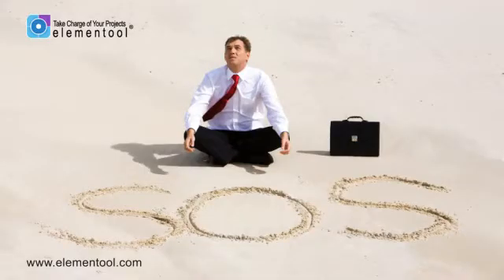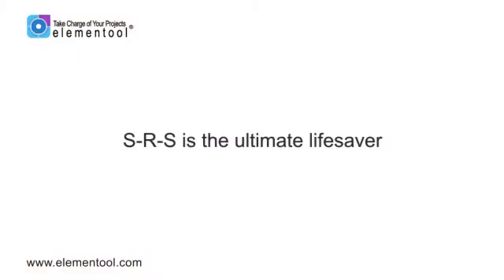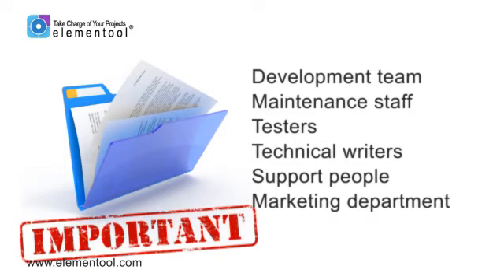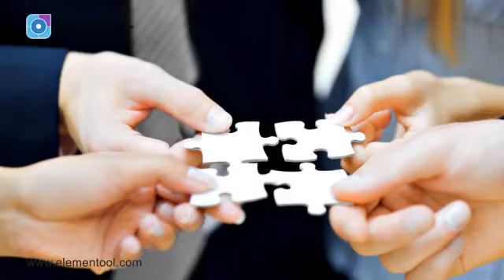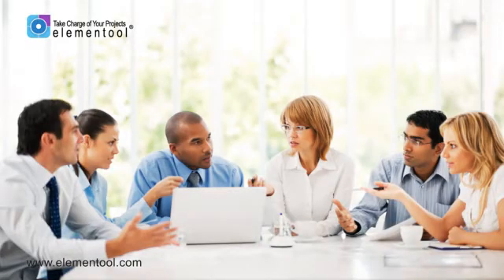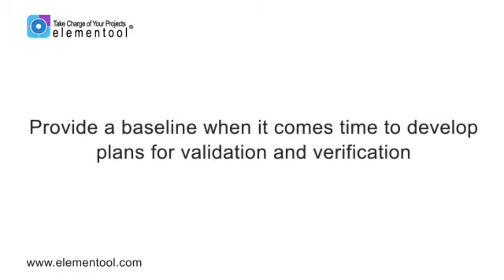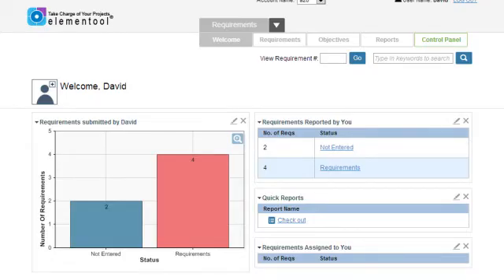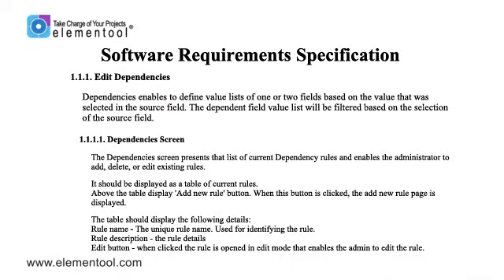Learn How to Create SRS Documents in 10 Seconds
Hi, it’s Allison again. When most people think of three little letters that might save your life, SOS comes to mind. But for me, S-R-S is the ultimate lifesaver when it comes to project management. SRS stands for Software Requirements Specification, which is a document that fully describes the expected behavior of a software system.

Functional requirements are documented in an SRS, as are non-functional requirements such as performance goals and descriptions of quality attributes.

The SRS states the functions and capabilities that a software system needs to provide, as well as the constraints that it must respect. The SRS provides the basis for all subsequent project planning, design, coding, and testing. Virtually everyone involved in the project rely on the SRS. The development team, maintenance staff, testers, technical writers, support people, and the marketing department, This is why this document is so important.

There are many significant benefits to having a SRS document. For starters, the SRS improves communication between your team members by saving and displaying the product feature description in one central location that everybody can easily access. It also prevents confusion within your team by maintaining an up-to-date definition list of all the features included in the project. This way you ensure that everyone develops the same set of features, avoiding a situation in which there are several different versions of product documents out there. And because all that information is available in one document, the SRS makes it easy for new employees to quickly learn the details of the project.

Another benefit that comes from the development of the SRS document is that it ultimately saves you the effort and cost of late-stage re-design and re-testing. That is because putting the SRS together requires all stakeholders to agree on the requirements at the beginning of the project.

Given that estimating costs and developing a project schedule can be a challenge for any project manager, the SRS document provides a great deal of help in that area as well by acting as a basis for creating such estimates.

Other benefits of utilizing an SRS document include its ability to provide a basis for enhancement of the product at a later time. The SRS can also provide a baseline when it comes time to develop plans for validation and verification.

Furthermore, the Software Requirements Specification functions as a contract between the client and your company. Once the SRS is complete, you can simply send it to your clients, and it will act as an agreement of what should be developed.

Now I initially planned to give you a template of an SRS document that you can use to create your own. But then I thought, why do that, when you can just use Elementool’s Requirements Management to automatically create SRS documents, in seconds, right from your feature requirements list? Simply:
Go to the ‘View Requirements’ page.
Click on the Print Requirements button.
On the right side, select the features you wish to include in the SRS document.
Move them to the left side.
Click on the Print Document button.
And, voila, I have an SRS document ready in less than 10 seconds.

It couldn’t be easier!